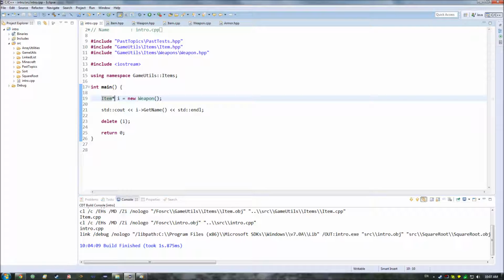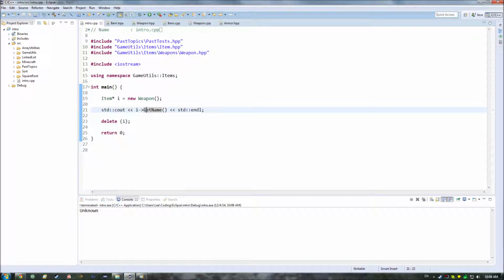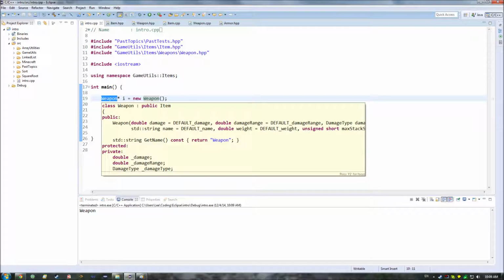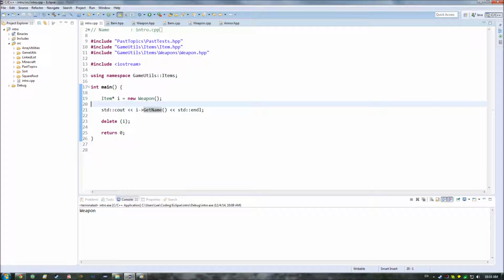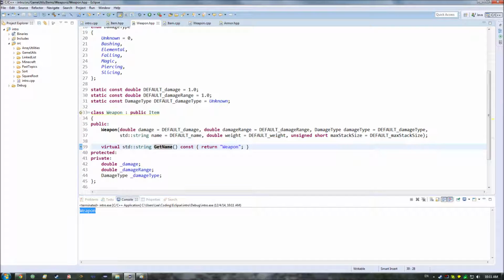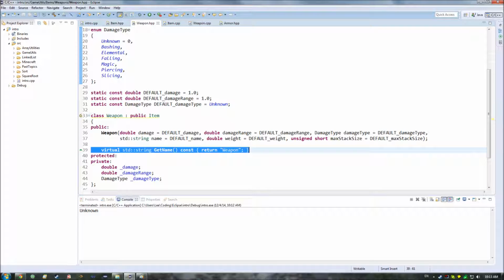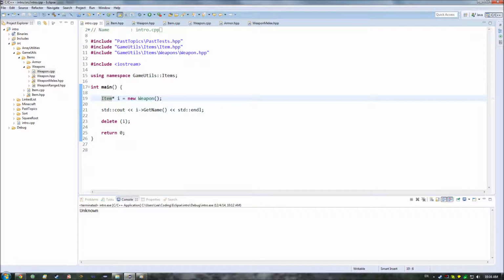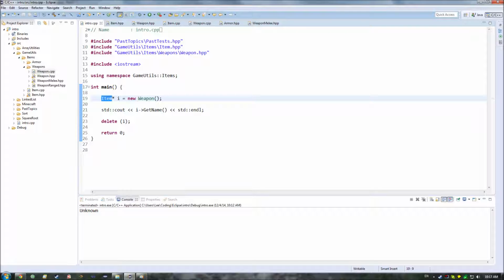Programming :: Ep. 38 :: Virtual Functions & Methods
In today's episode we look at the "virtual" keyword, virtual functions, and how we can get a child class's functionality from a pointer to a parent class.